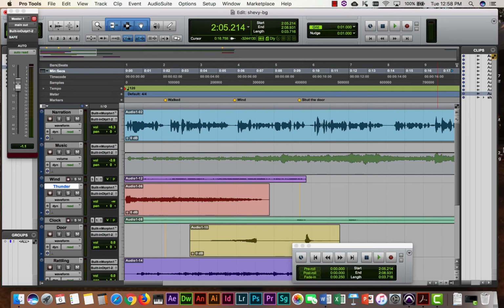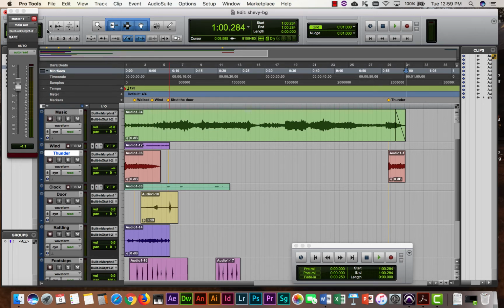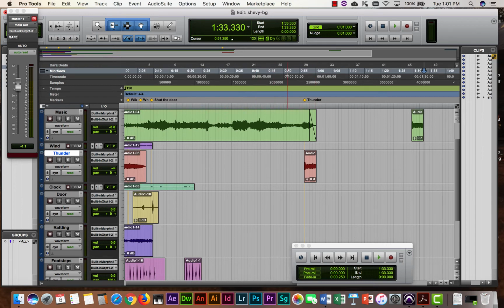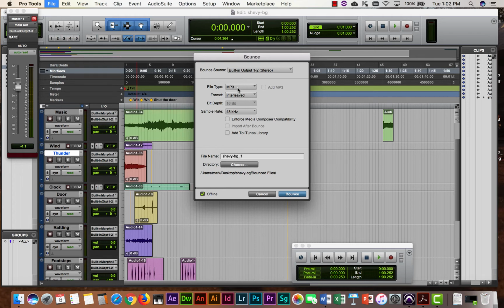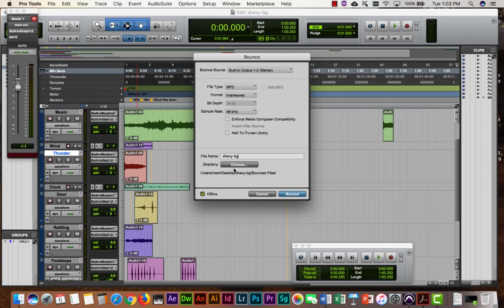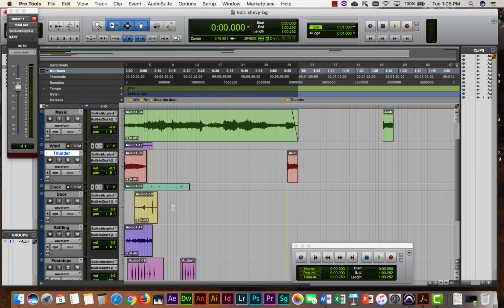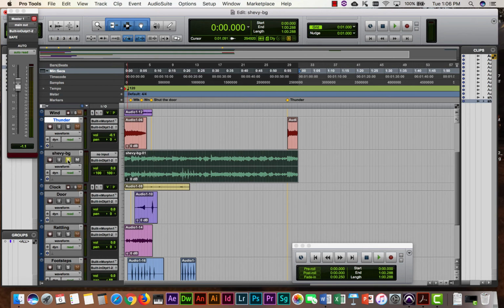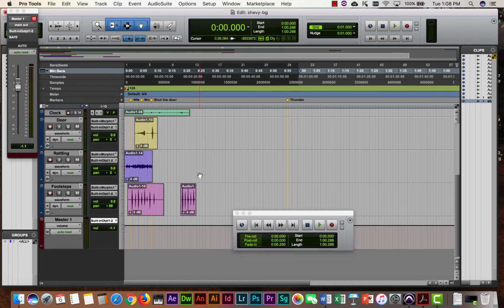Audio Assignment 1 Pt7 - Bouncing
00:00 Summary of mixing and setting volume.
00:47 Explanation of bouncing based on the end of the last clip / longest track and how a forgotten clip can ruin the TRT (total run time) of your project.
02:57 The better way to bounce: Select the portion you want in the timeline. Check the duration (TRT) in the timing window.
04:05 Adjusting the selection in and out points. Not shown in the video: Remember that it's good to zoom in when you adjust the selection, so you can make the timing precise.
04:11 Bounce to disk, including the .WAV and .MP3 settings in the pop-up window. Use Interleaved for stereo.
05:28 File name for this assignment.
05:47 Where to save the bounced file.
06:30 Bouncing online vs offline.
07:00 Extra metadata window when bouncing an .MP3.
07:22 Checking the bounced file in iTunes.
08:06 Check the bounced file in Pro Tools. You can bring the bounced file into your session and solo it. Note that any volume adjustments or other signal processing on the Master Fader will alter what you hear and see in the meter. A better way would be to create a new Pro Tools session and listen to it there.
10:23 Don't close your Pro-Tools session just yet…